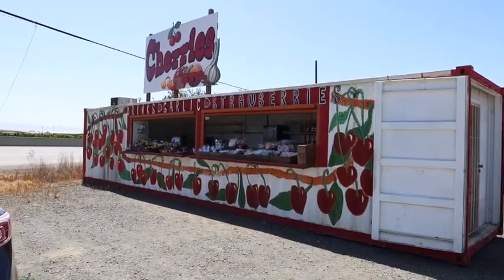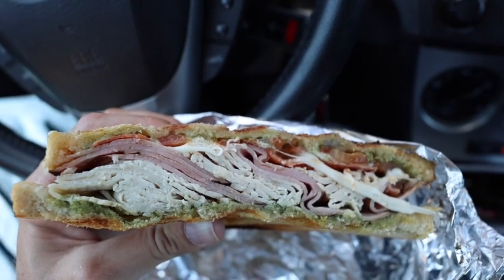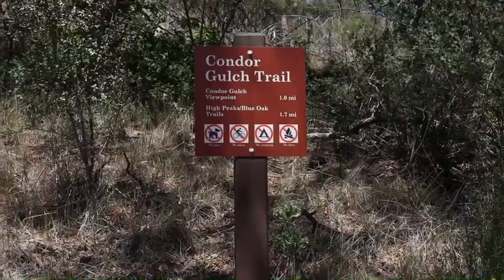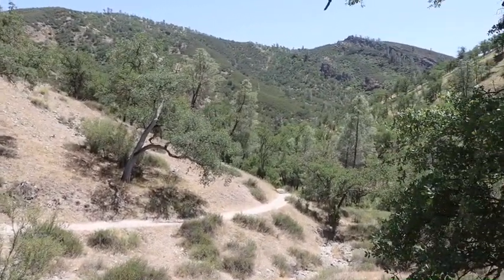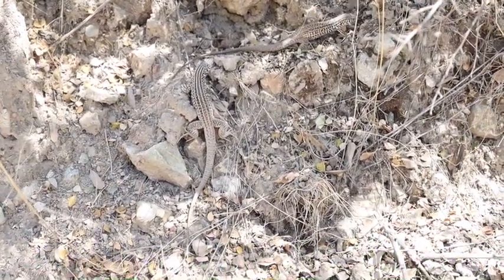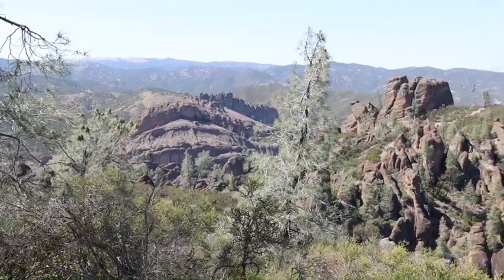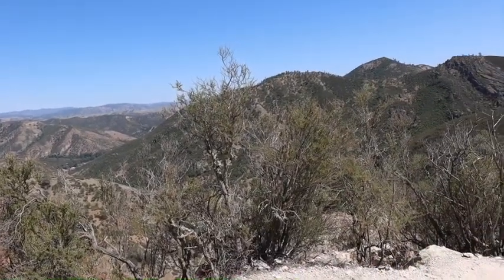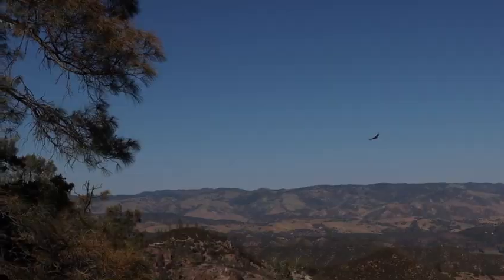Hiking Pinnacles National Park | California Condors + High Peaks Trail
Hiking through Pinnacles National Park I caught a glimpse of the critically endangered California Condor on my way to the High Peaks!